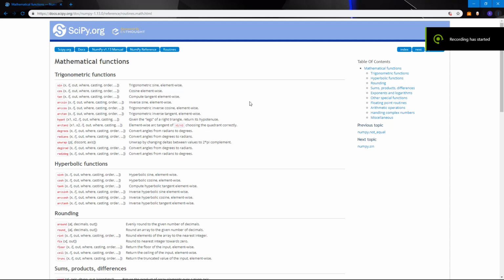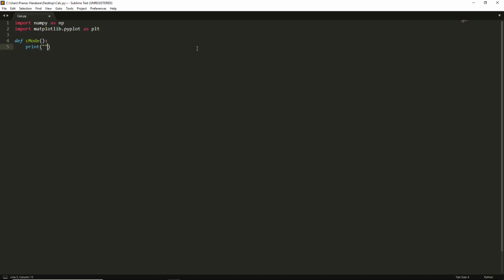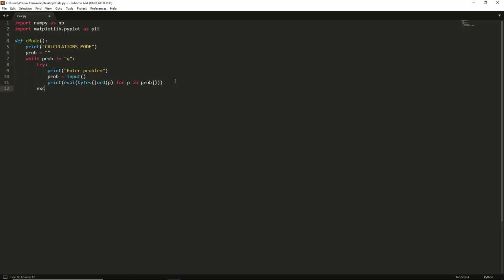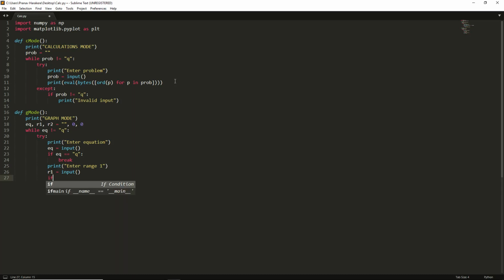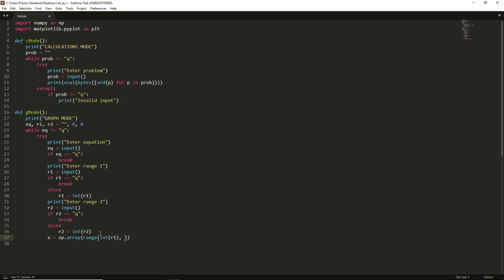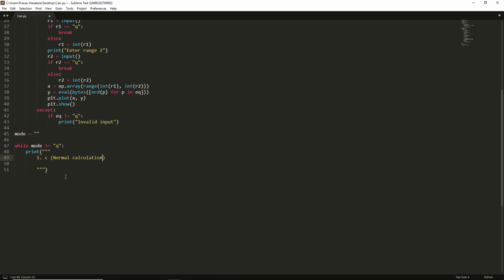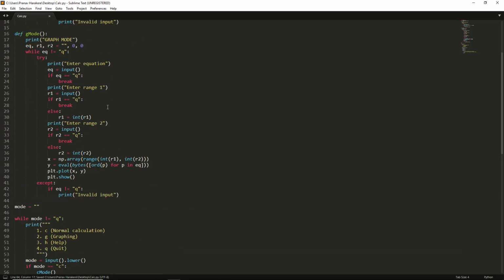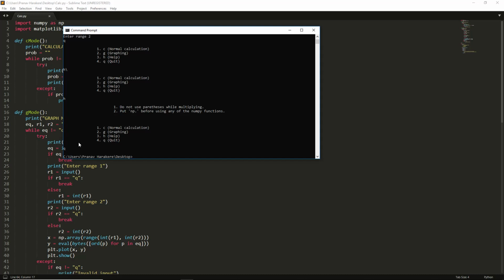Create a calculator (graphing and normal calculations) using Python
Hello everybody,

In this video (sorry for audio quality) we will be creating a calculator that can graph and do the normal calculations. If you are a beginner I suggest going through these links:

I hope you enjoyed the video and learned something new. Please comment about any bugs, things that could be made better et cetera as it helps me improve :)